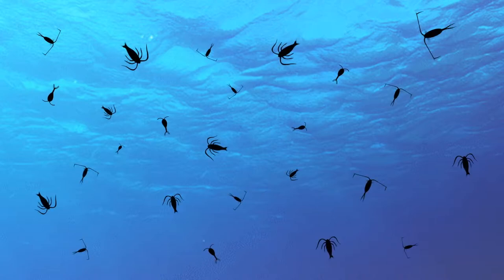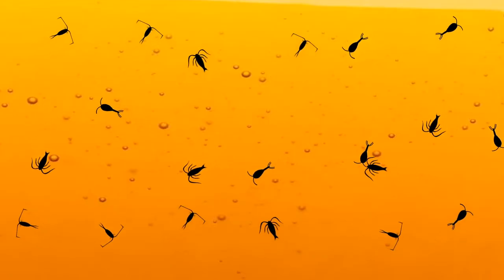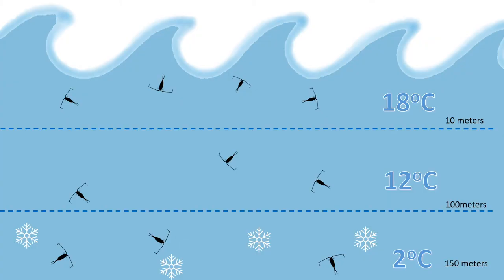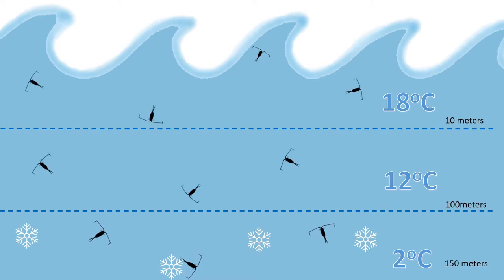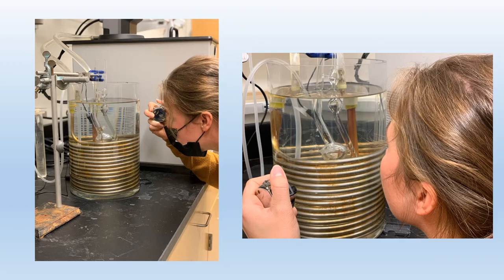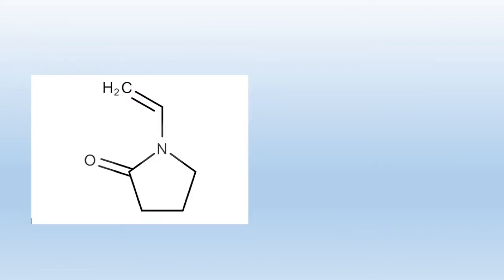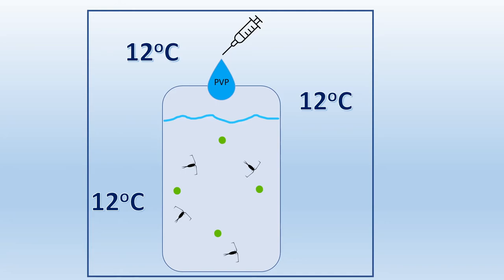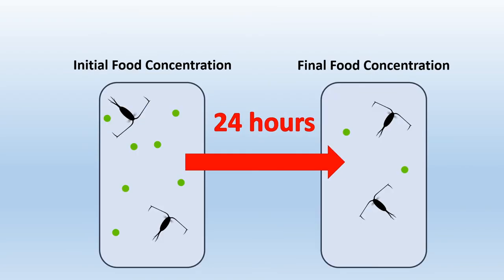Sea Sketches: How Copepods Eat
Undergraduate students in Bigelow Laboratory's Sea Change Semester complete independent research and participate in a science communication workshop to learn how to share the importance of their findings to the non-scientific public. Molly Spencer produced this video that explores how water conditions affect the way tiny marine animals eat.

Bigelow Laboratory for Ocean Sciences is a nonprofit research institute located in East Boothbay, Maine. From the Arctic to the Antarctic, its scientists use innovative approaches to study the foundation of global ocean health and unlock its potential to improve the future for all life on the planet.